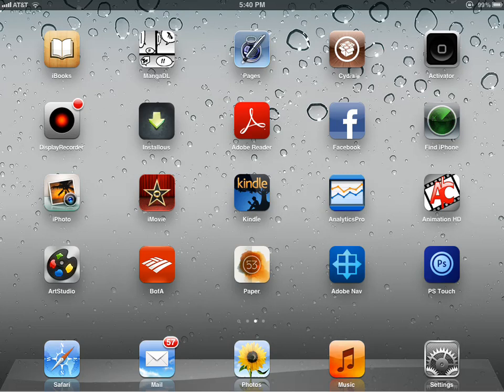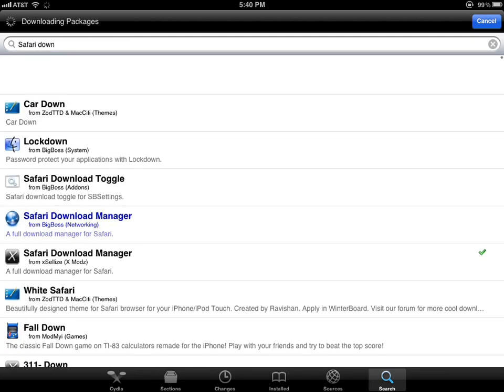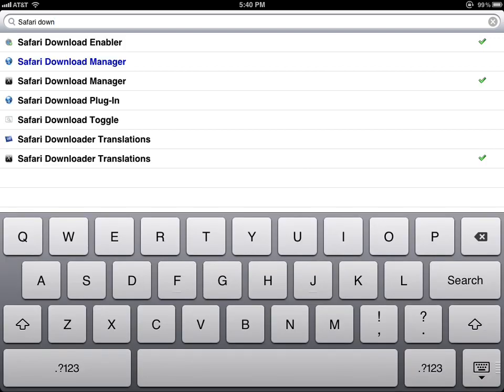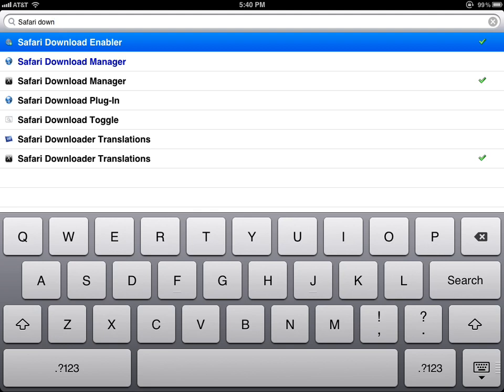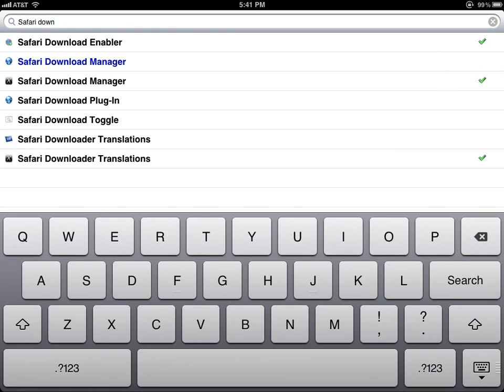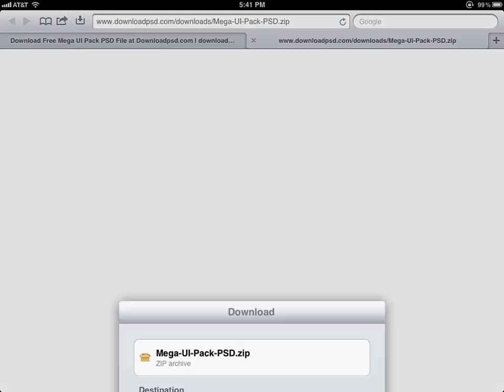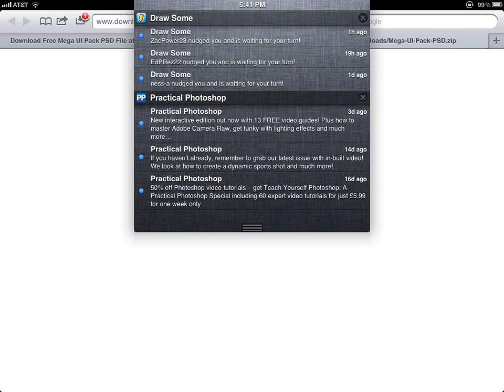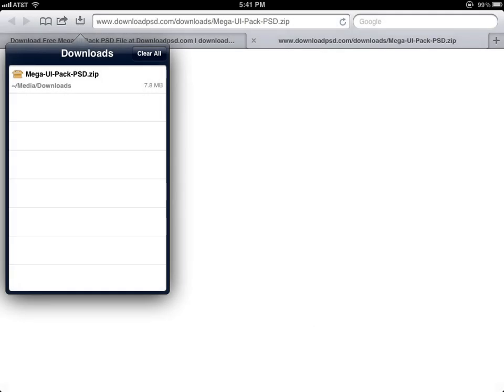Safari Download Manager fix. Safari download enabler.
Fix the constant crashing of Safari after download Safari Download Manager.